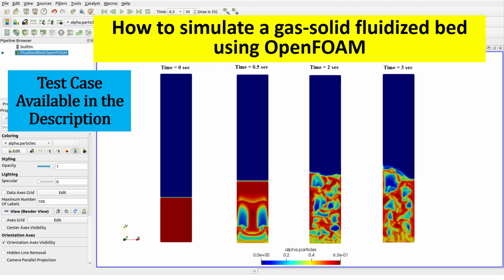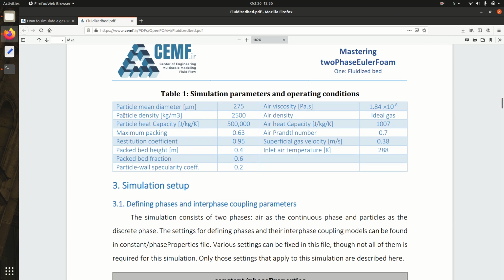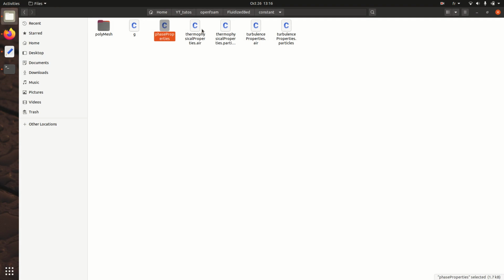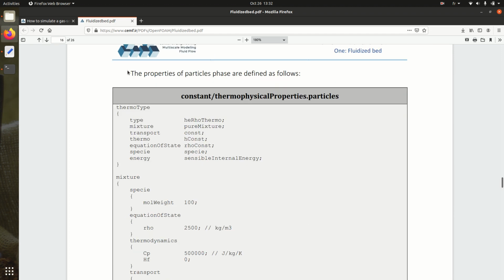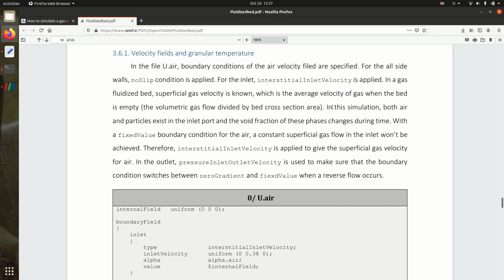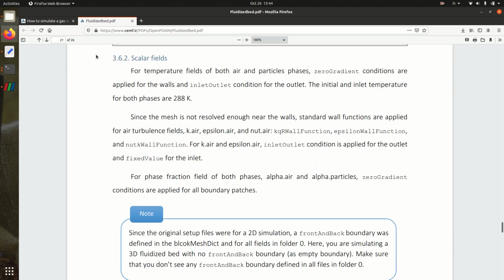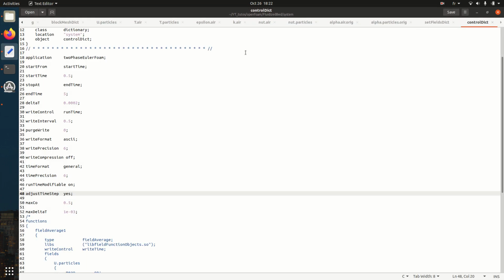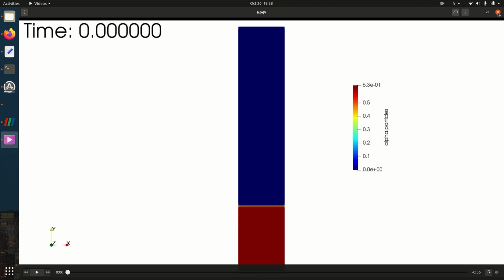OpenFOAM Tutorial: Simulation of Fluidized Bed using twoPhaseEulerFoam